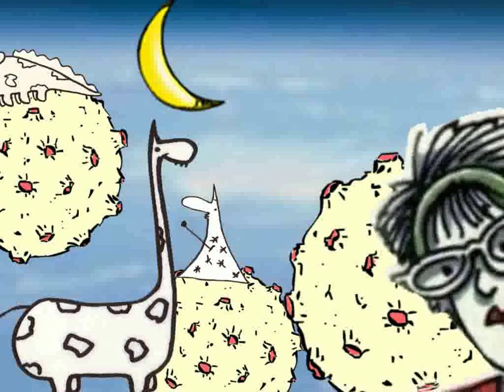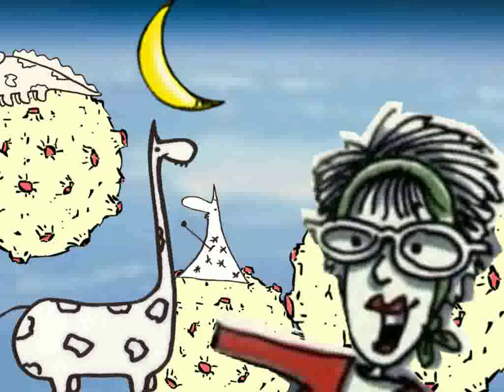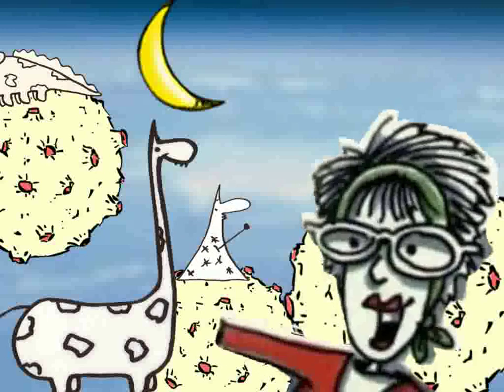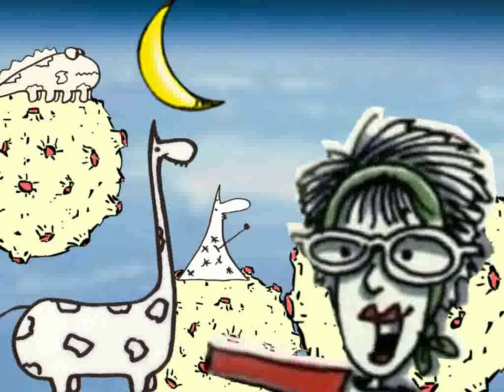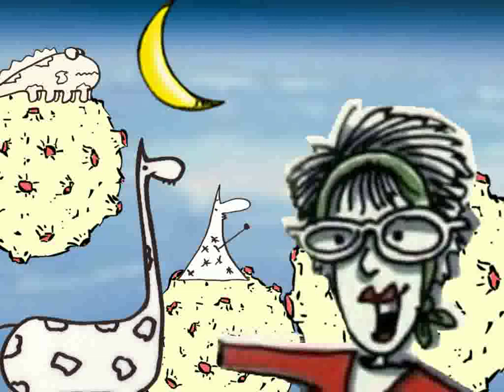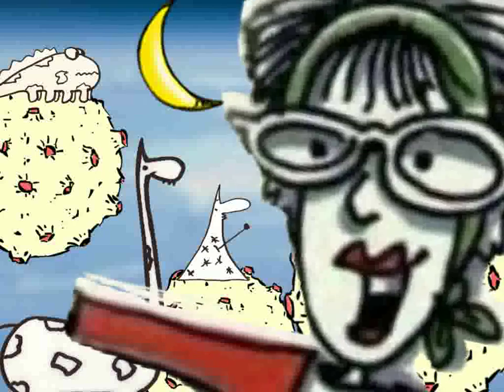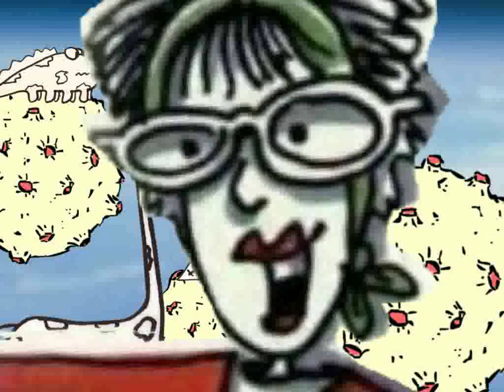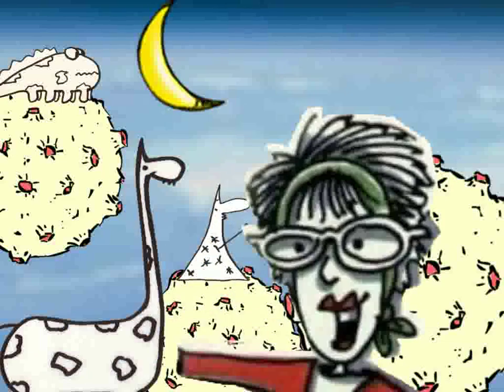Apps for iPads PhotoPuppet Review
Apps for iPads - with a cartoon video review of the new iPad app, Photo Puppet! Please join us on the website for our FULL review, including screenshots or GRAB it NOW